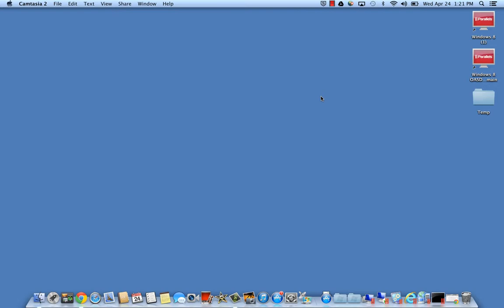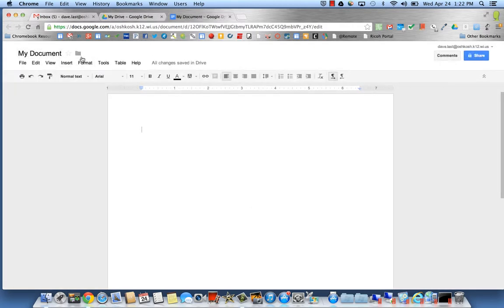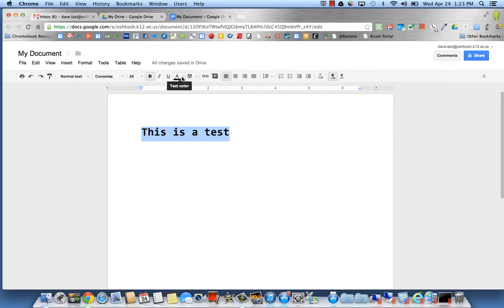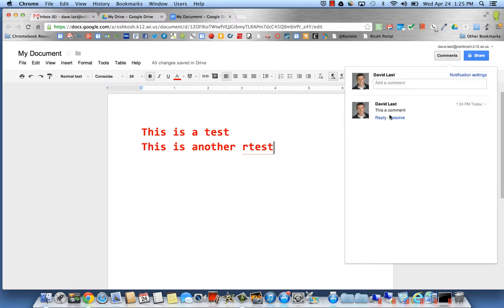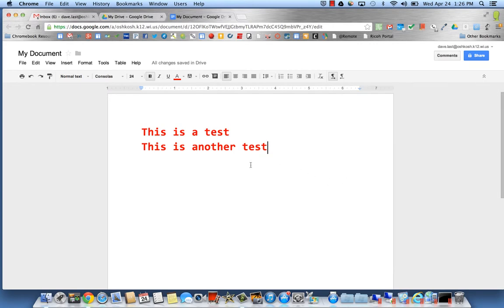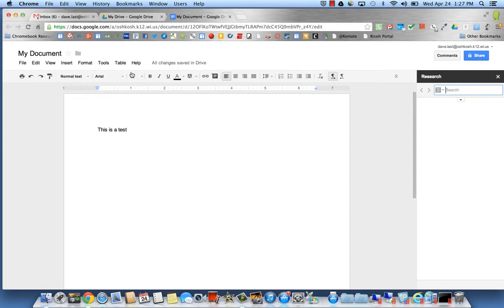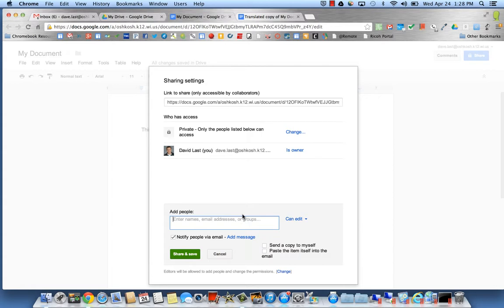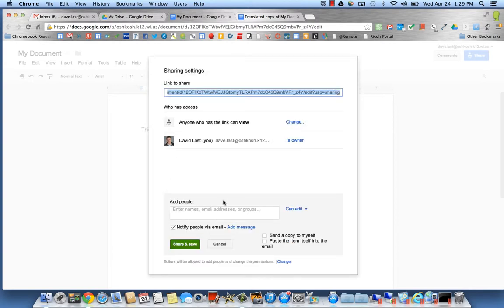Google Docs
Beginner level video reviewing the basics of Google Docs for the Oshkosh Area School District